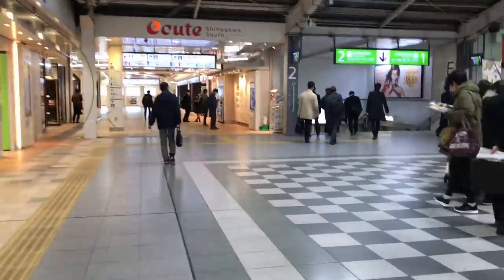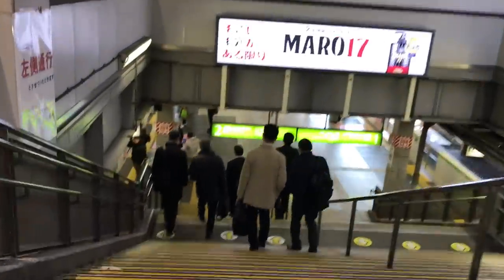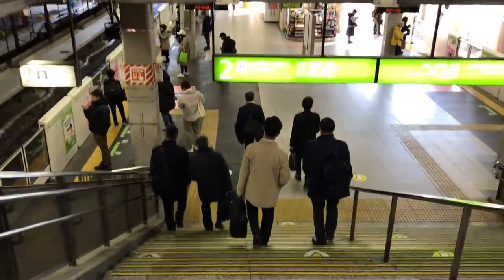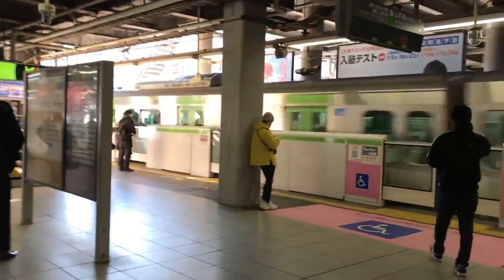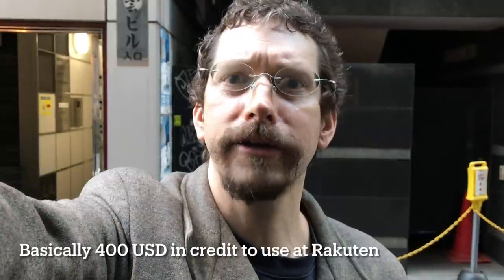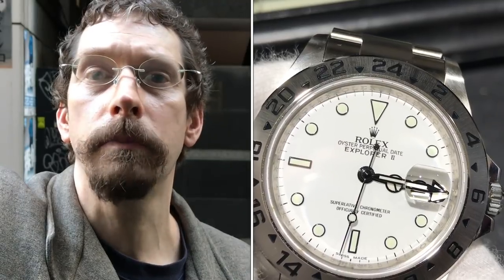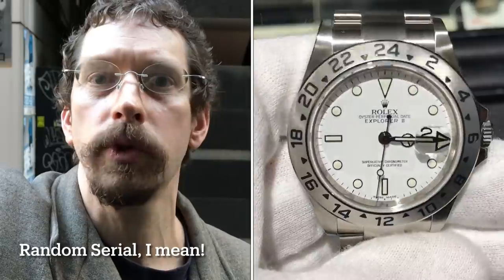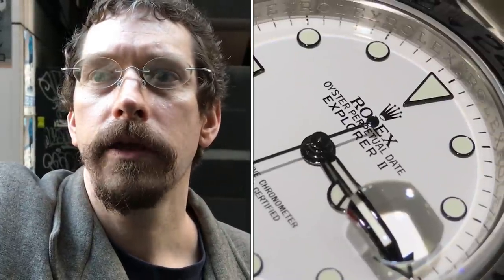Missing Rolex Regret by the Skin of your Loupe!